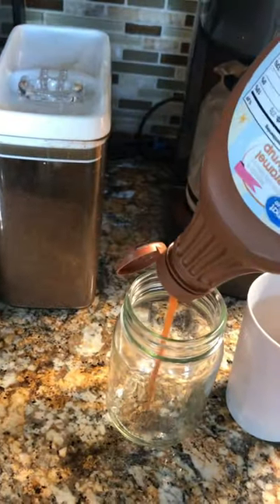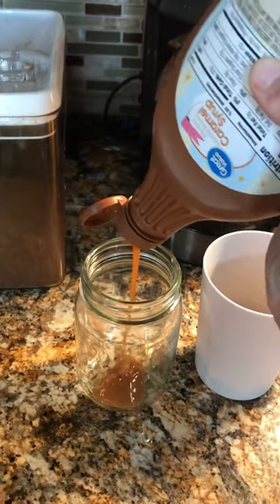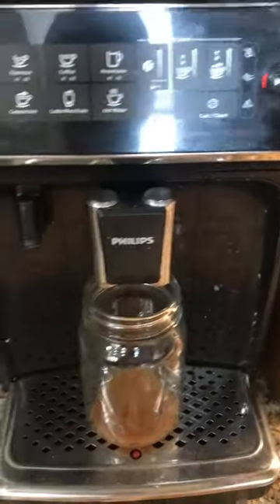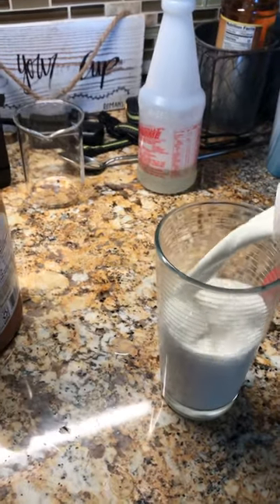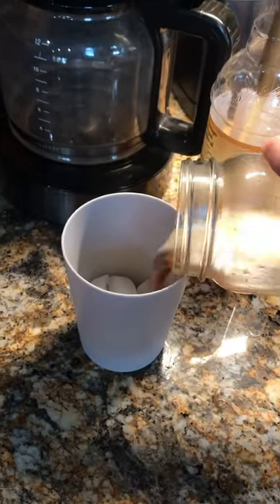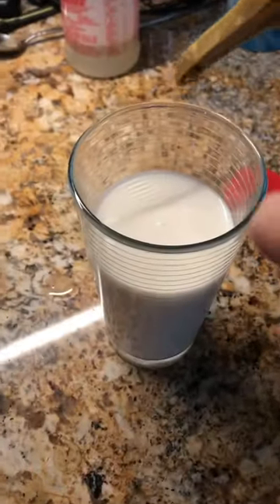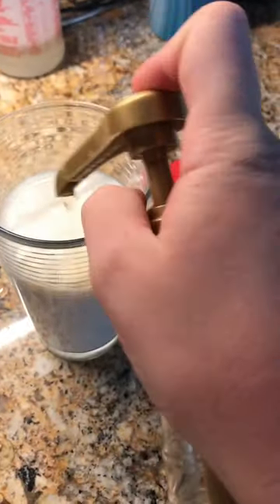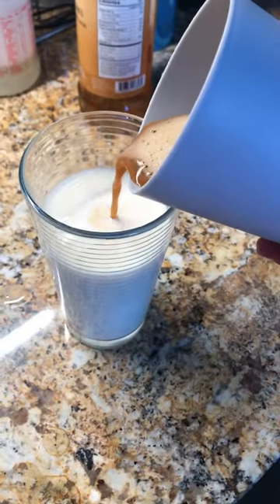How to Make the best coffee ☕️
sub for a cookie